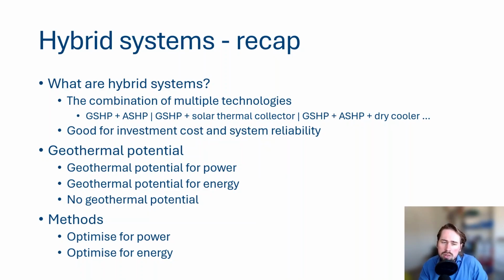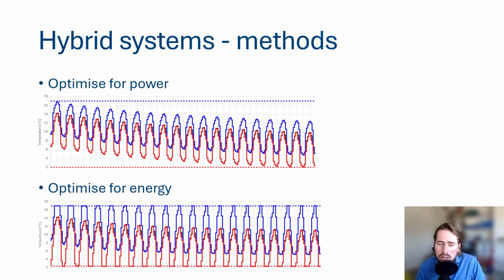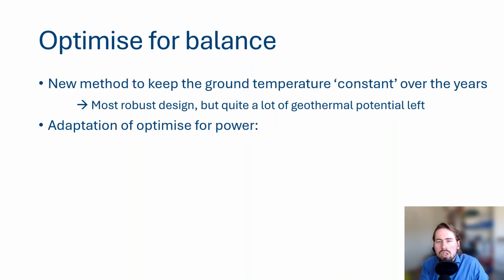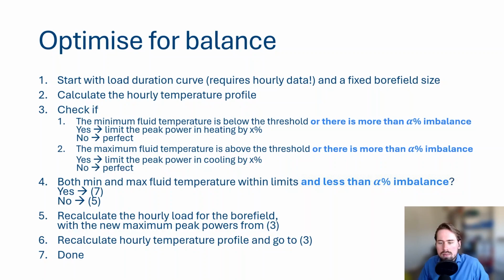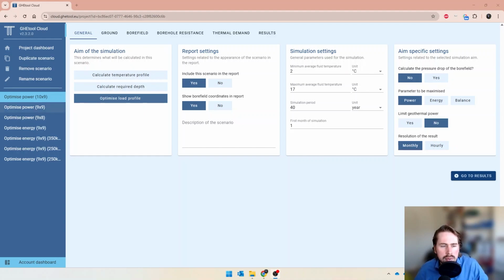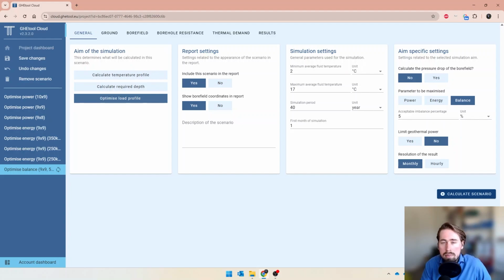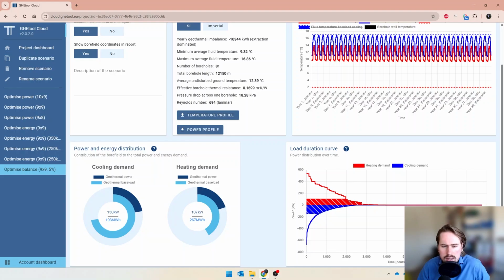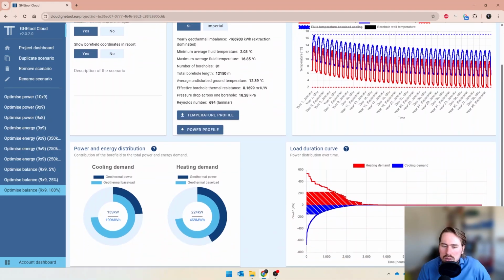Hybrid systems (part 4) - Optimise balance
Designing hybrid systems is not trivial, as it requires finding the right balance between installed geothermal power, system imbalance, and overall performance. Within GHEtool, there were already two optimisation methods available for designing such systems: optimise for power and optimise for energy. Today, we’re introducing a third option to help you design even better hybrid systems!